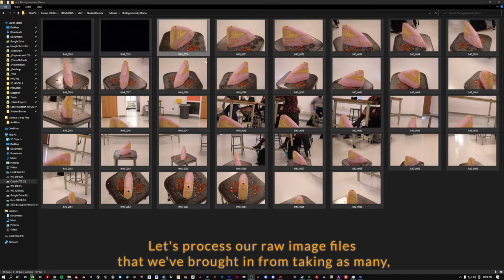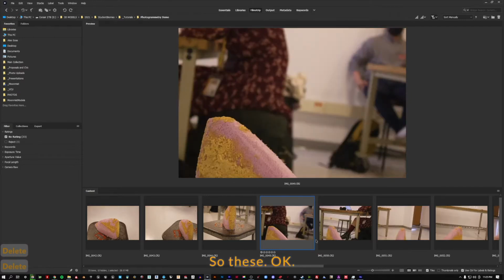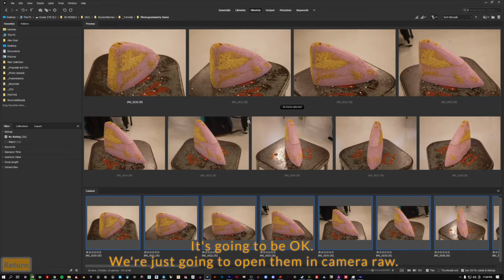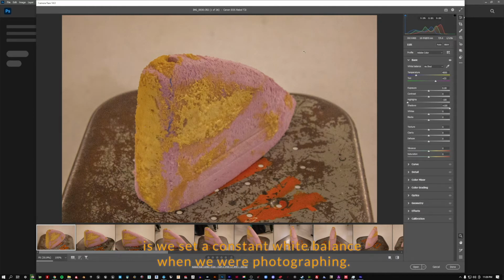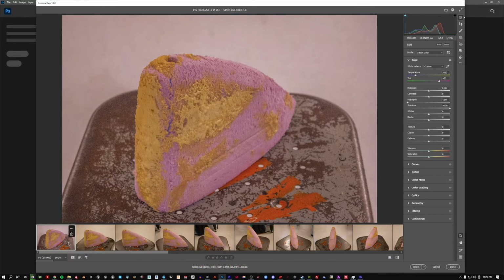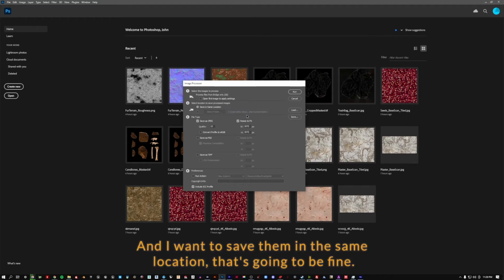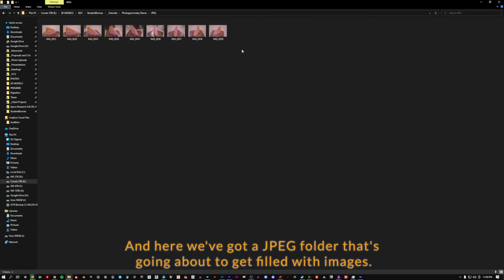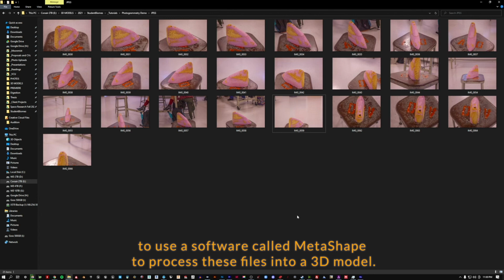Processing Raw Image Files for Photogrammetry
00:00 Beginning
00:26 Using Bridge to Sort out Rejected Images
01:27 Editing Raw Image Files
03:11 Batch Convert Raw to JPEG